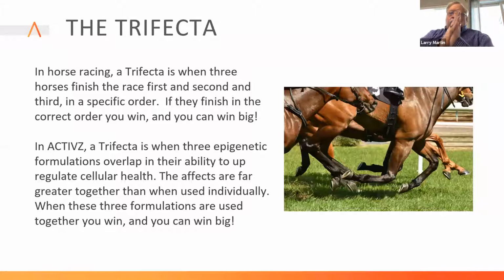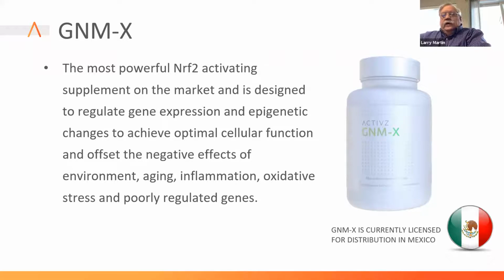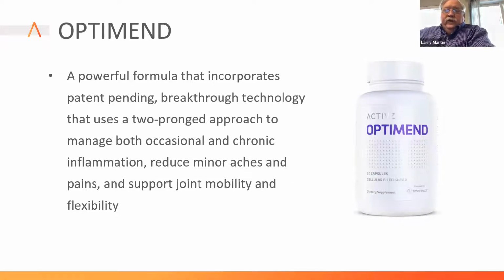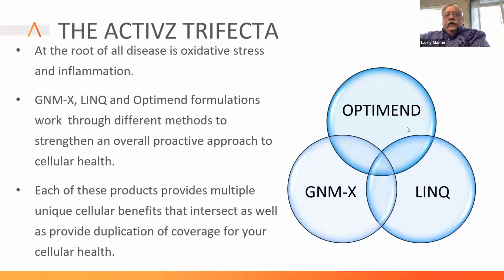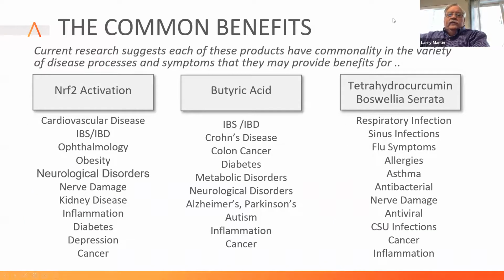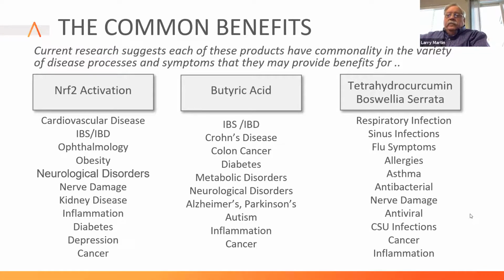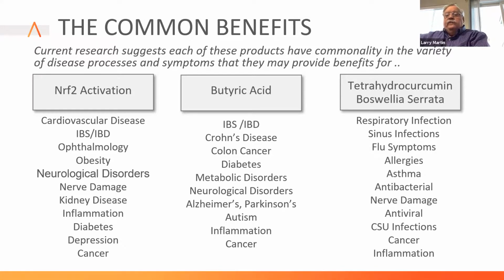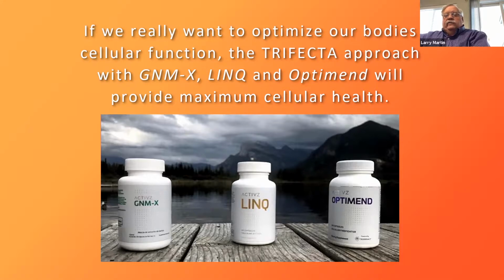Product Education w/ Dr. Larry Martin March 16 2021